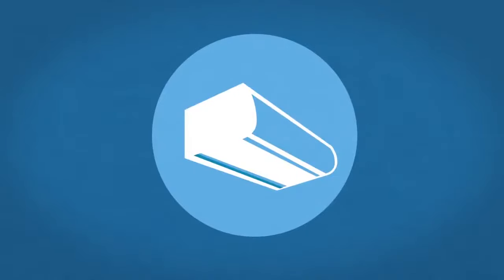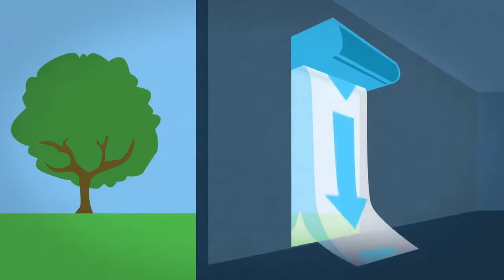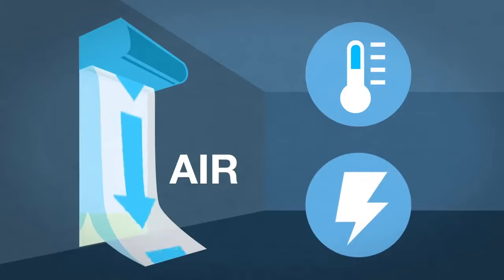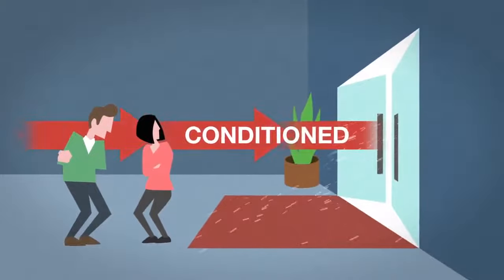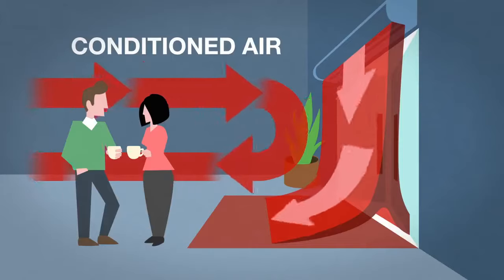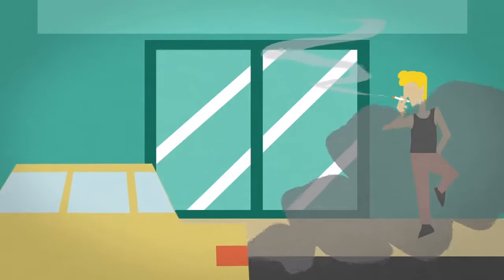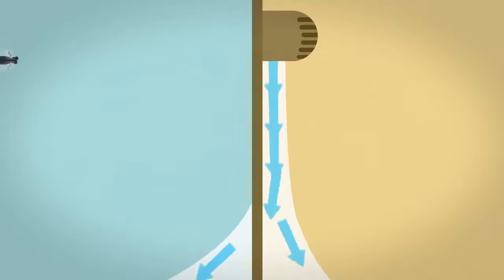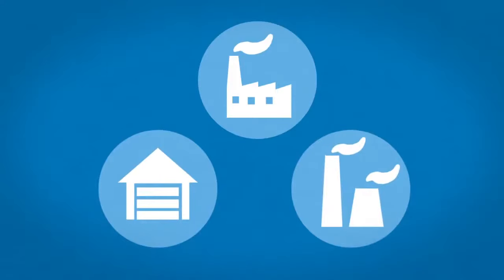What is and How does an Air Curtain Work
Air curtains create an effective seal on a doorway by recirculating the air already in your facility in a laminar (smooth) flow across the doorway. The kinetic energy in the moving air generates a barrier—similar to a waterfall—that prevents leakage of air between two areas with different pressure and climate. Smoother air results in a stronger barrier to prevent outside air penetration.